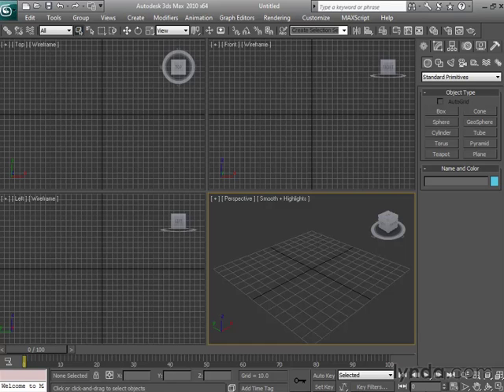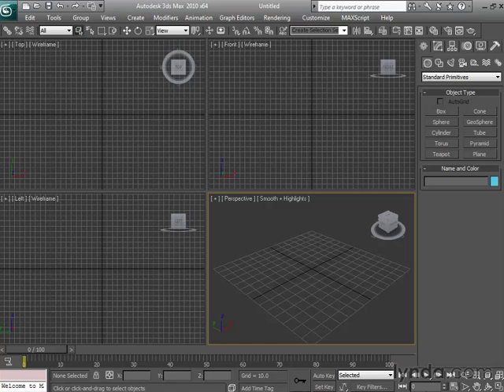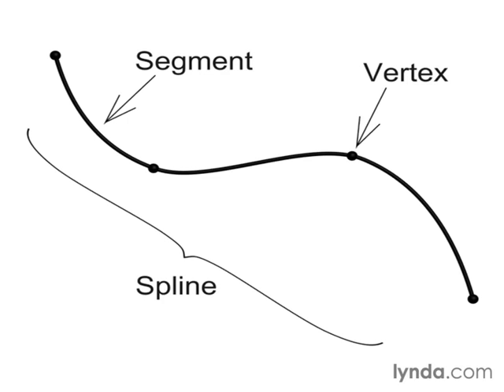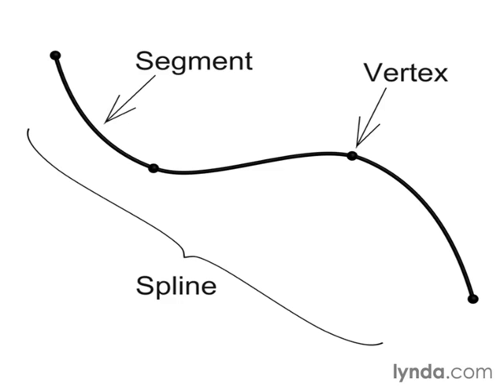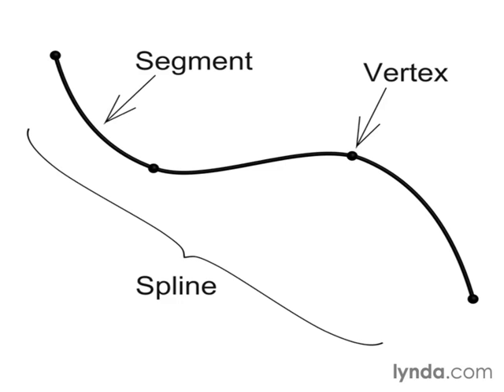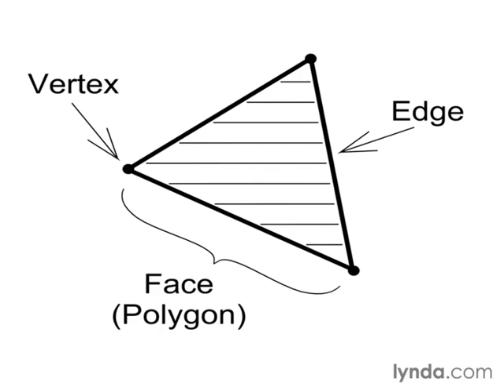08 01 Understanding sub object types